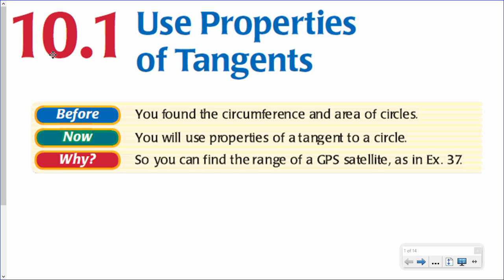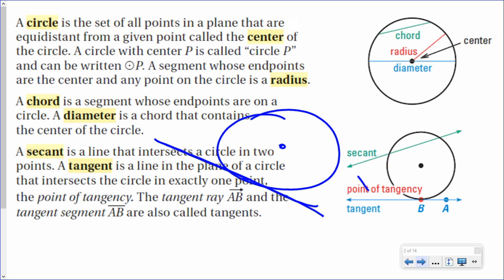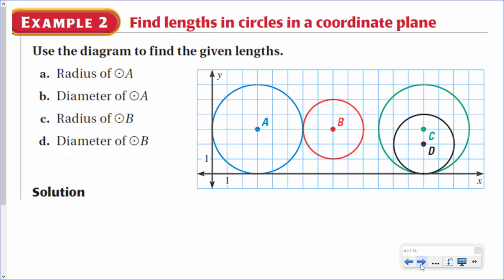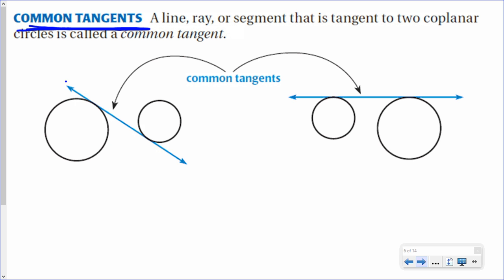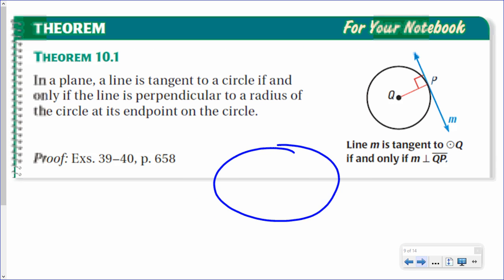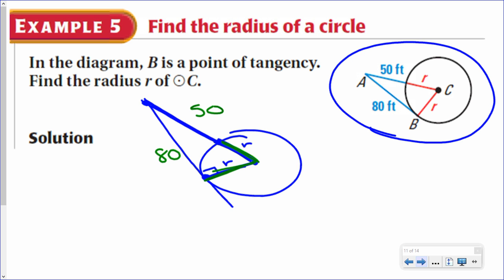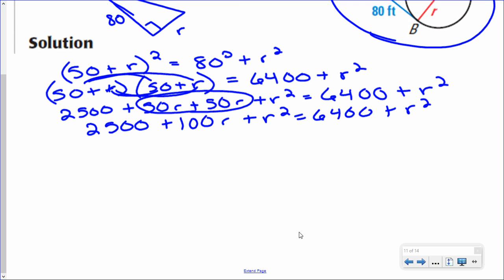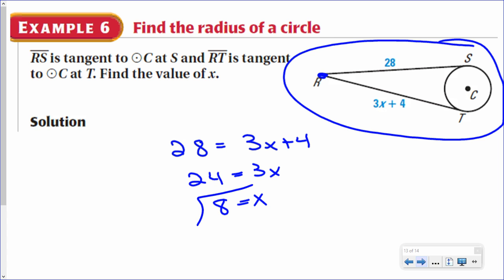Sargent Silbernagel G 10.1